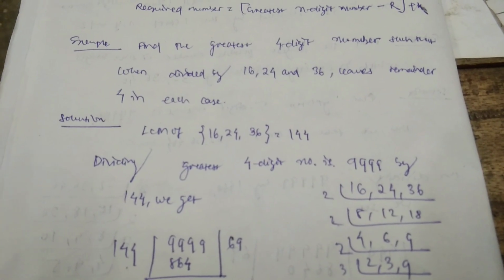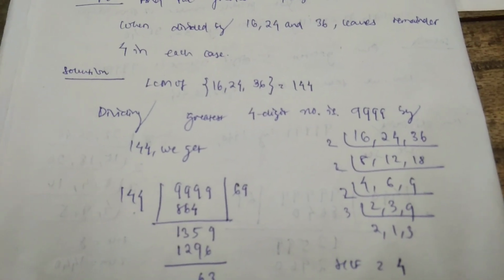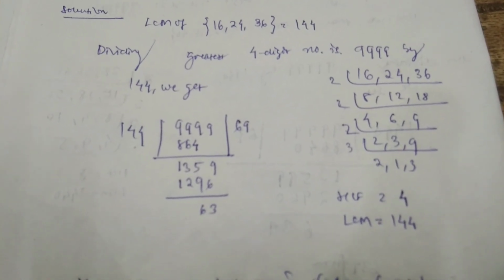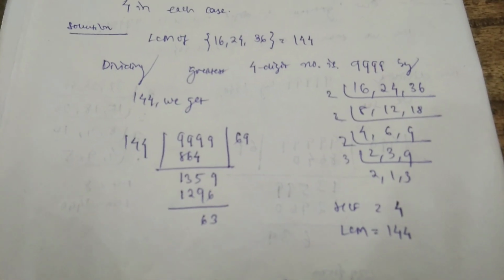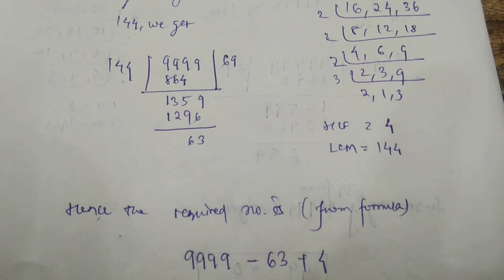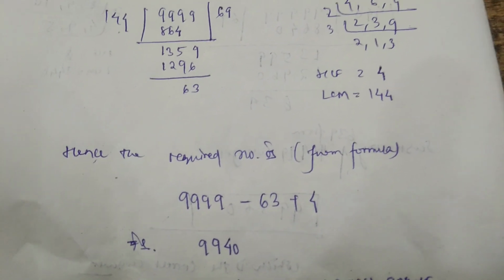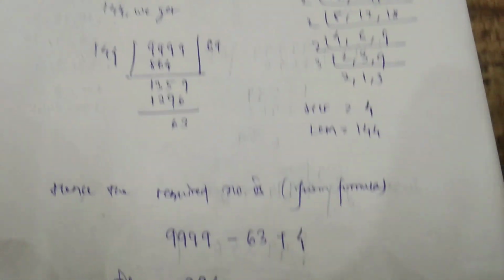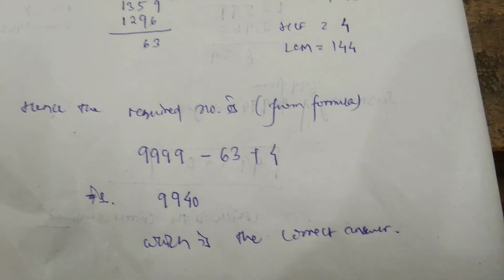My Aptitude 5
ଲସାଗୁ ଗସାଗୁ